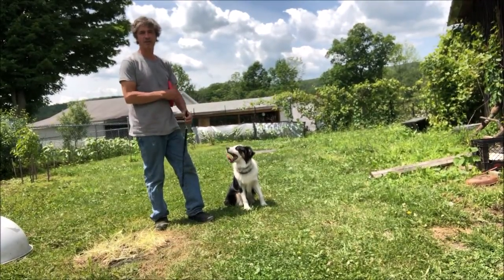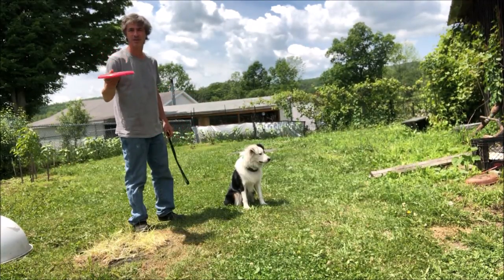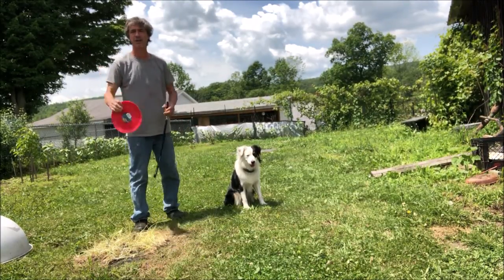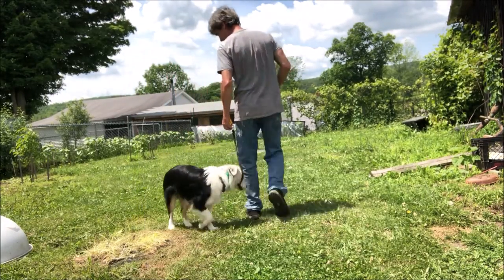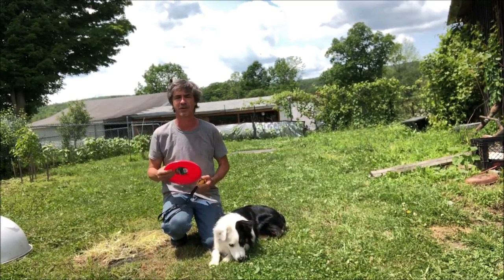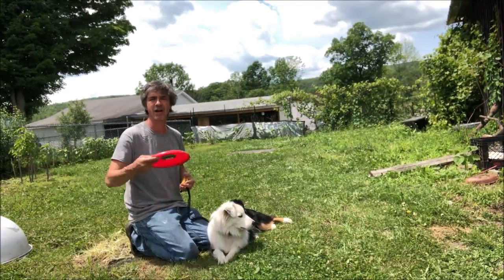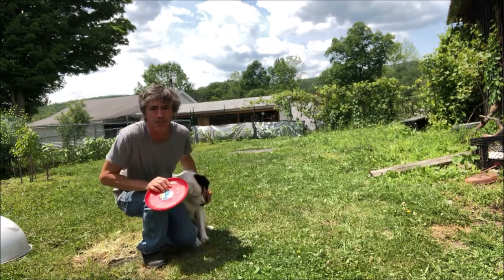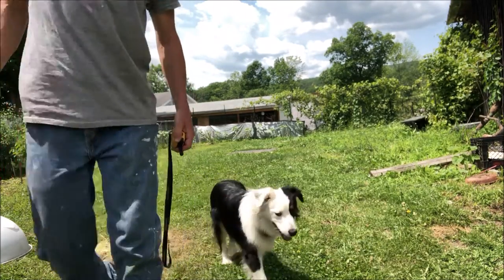Teach Dog Frisbee Australian Shepherd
Teach Dog Frisbee. Finn is a 10 month old  Australian Shepherd
Readyourdog.com